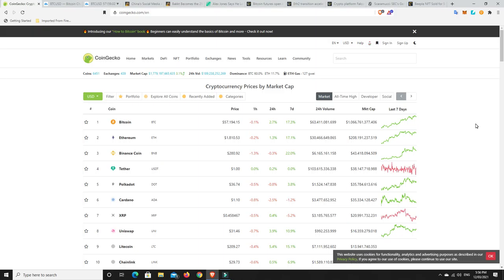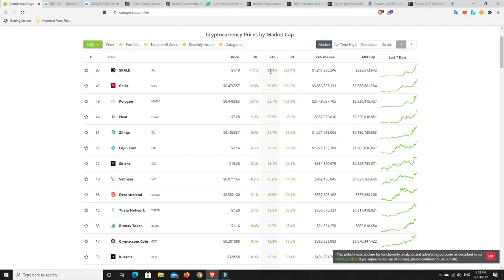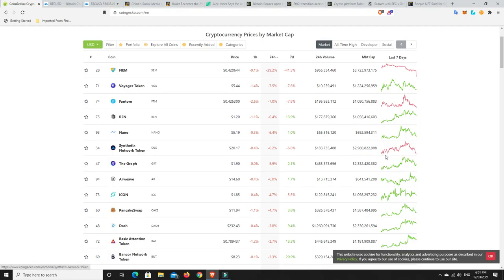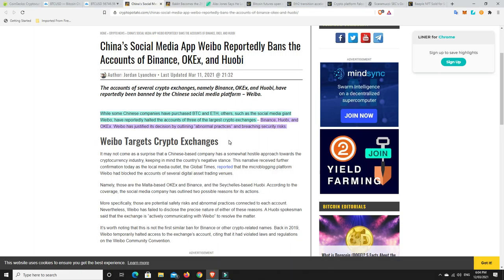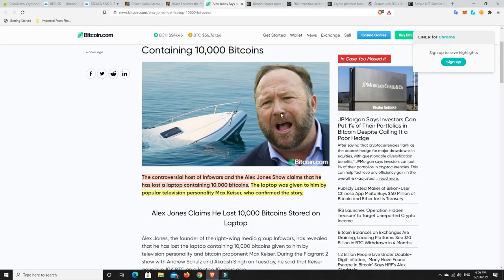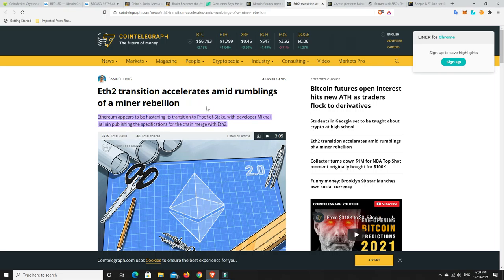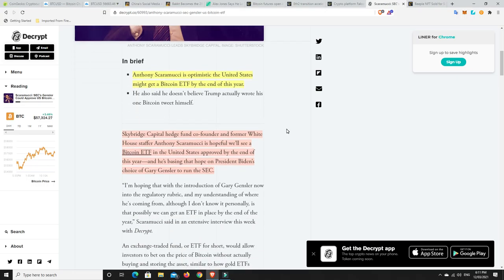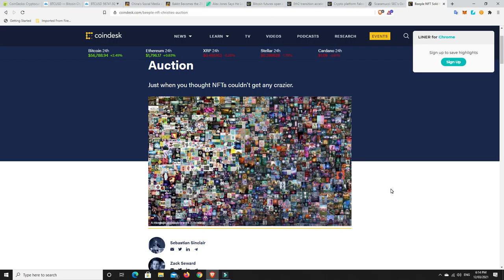NFT sells for $69.3M, Eth 2.0 coming sooner than expected & U.S. Bitcoin EFT by end of year?